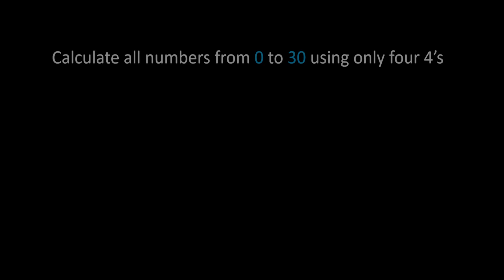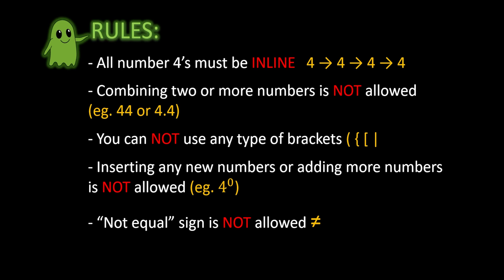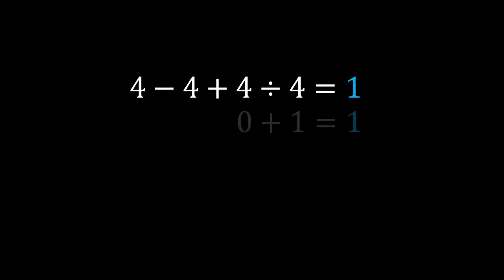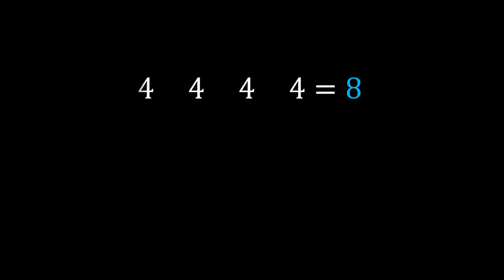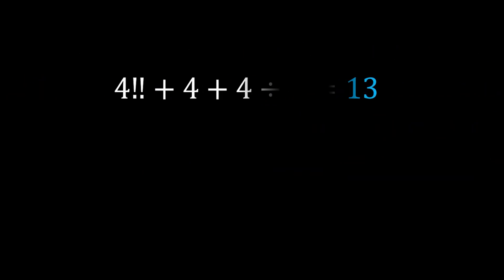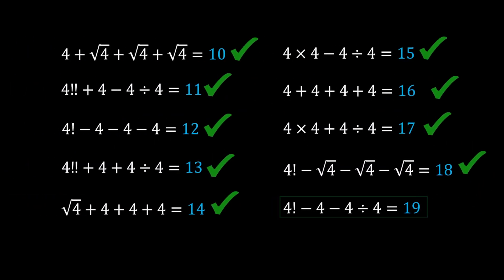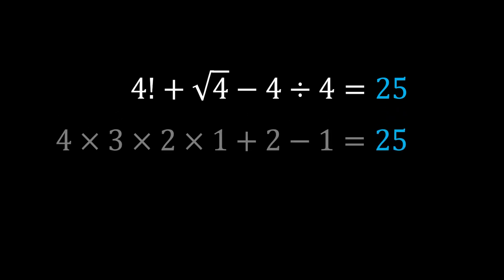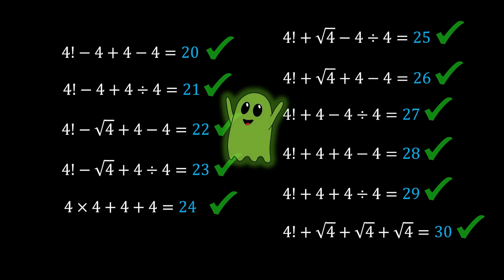4444 Math Puzzle | Are You Smart Enough to Find All Numbers from 0-30?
Welcome to an exciting math challenge that will put your problem-solving skills to the test!

🎯 In this video, we tackle the fascinating 4444 Math Puzzle: Can you use four 4's and basic mathematical operations to create every single number from 0 to 30? 🤔 It’s a fun and brain-bending exercise that math enthusiasts of all levels will enjoy.

🧠 Think it’s easy? Some numbers might surprise you with their tricky solutions! Get ready to explore creative ways to combine addition, subtraction, multiplication, division, and more.

💡 Here’s what you’ll learn:
- Unique strategies for solving puzzles using mathematical patterns.
- How to think outside the box and use operations creatively.
- A step-by-step breakdown of all the solutions from 0 to 30.

🚀 Test your skills and see if you can solve the puzzle before we reveal the answers! Share your thoughts and solutions in the comments below. Let's see who can crack it first!

📏 Chapters:
0:00   Presenting the Challenge
1:53   Factorial and Double-factorial Reminder
3:13 Solution: Numbers From 0 - 9
6:00 Solution: Numbers From 10 - 19
9:08 Solution: Numbers From 19 - 30

🔢 Challenge yourself. Sharpen your mind. Enjoy the fun!